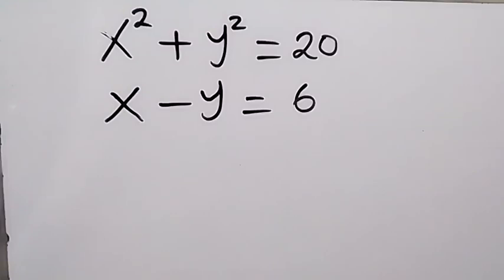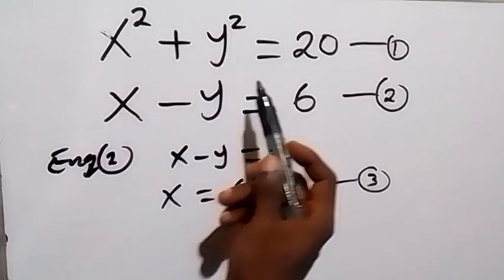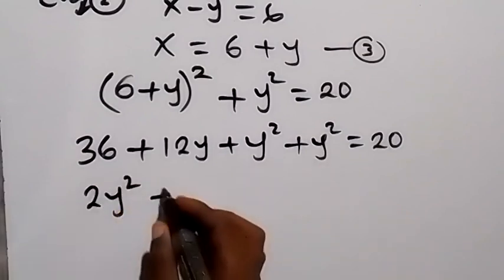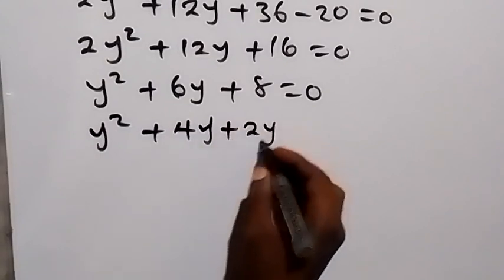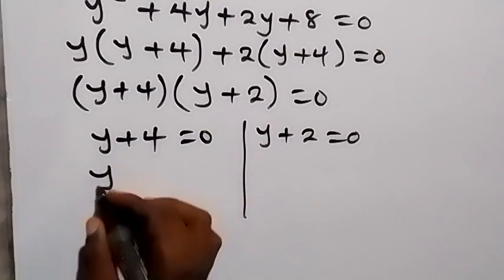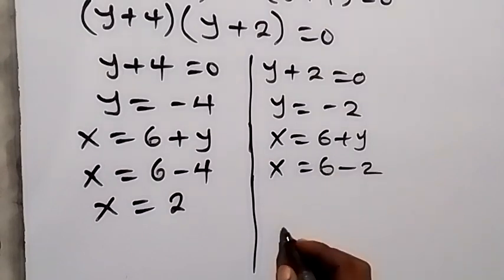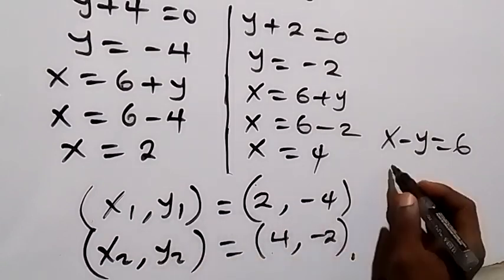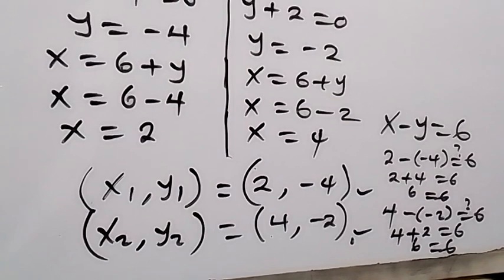Cracking the code: A Nice Algebra Problem | Basic Mathematics